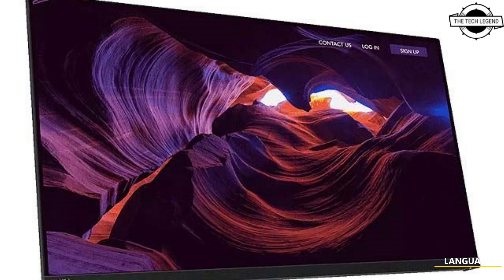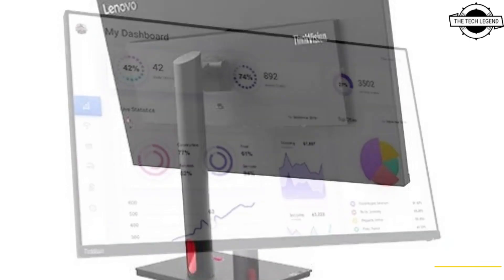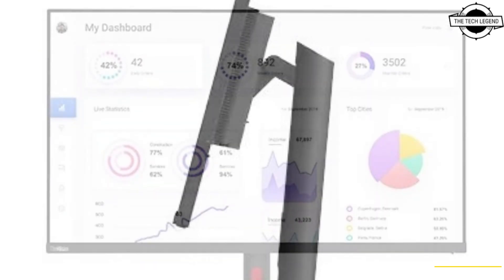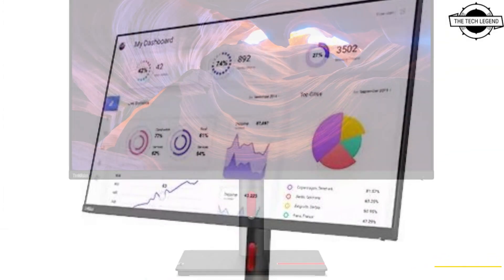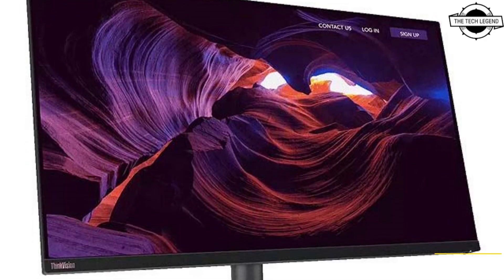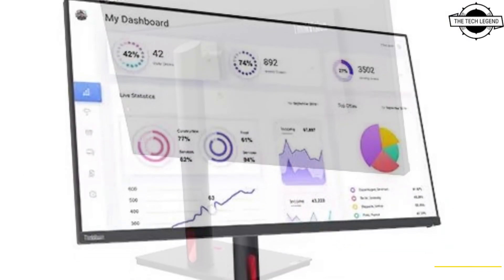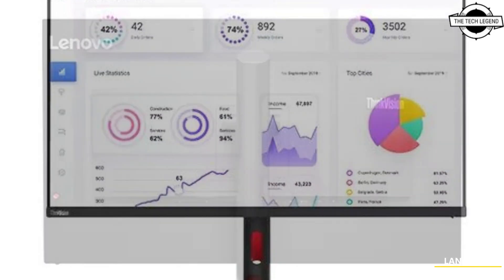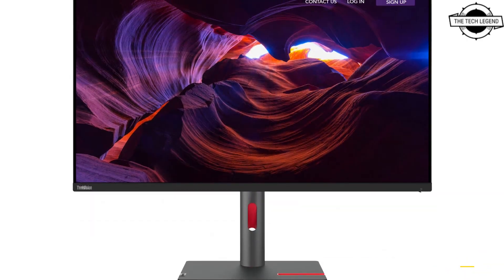Lenovo ThinkVision P32p-30 4K IPS Display Launched - Explained All Spec, Features And More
PRODUCT BRAND STORE AMAZON

Lenovo has recently announced the launch of its latest 31.5-inch 4K liquid crystal display, the "ThinkVision P32p-30". Featuring an IPS panel, the display offers excellent color accuracy with Delta E 2. The ThinkVision P32p-30 offers a wide range of features including Thunderbolt 4 connectivity, a USB hub, a docking station function with wired LAN, and a KVM function allowing you to share your keyboard, mouse, and display between two PCs. The display also features PiP (picture-in-picture) and PbP (picture-by-picture) simultaneous display functions. The display has a brightness of 350cd/m2, a contrast ratio of 1,000:1, and a color gamut of DCI-P3 95% and sRGB 100%, which provides excellent color accuracy. The interface includes Thunderbolt 4 x 2, USB 3.2 Gen 1 Type-A x 4, USB 3.2 Gen 1 Type-B x 1, DisplayPort x 1, HDMI x 1, RJ-45 x 1, and a headphone output x 1. The ThinkVision P32p-30 has a slim design with a width of 714.2mm, a depth of 59.5mm, a height of 420.9mm, and weighs 7.2kg (excluding the stand). The display is priced at 118,800 yen including tax (approximately $1,050 USD excluding VAT) and is available for purchase starting on March 28th.